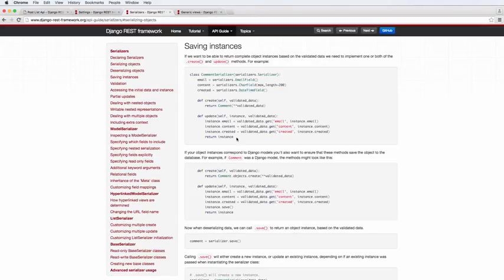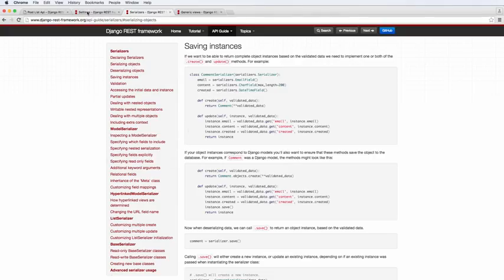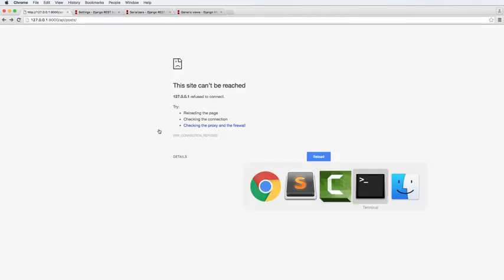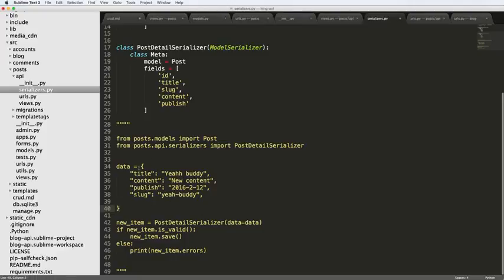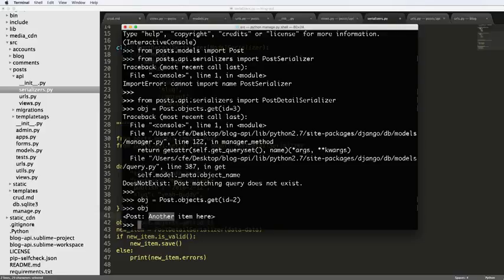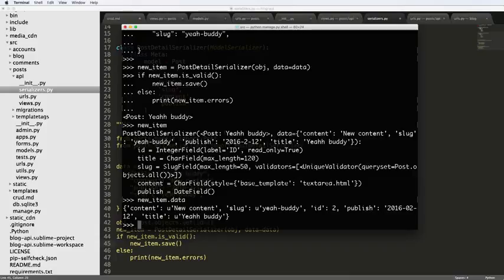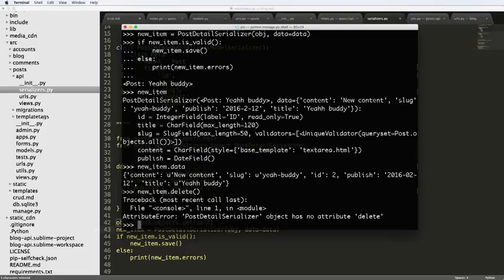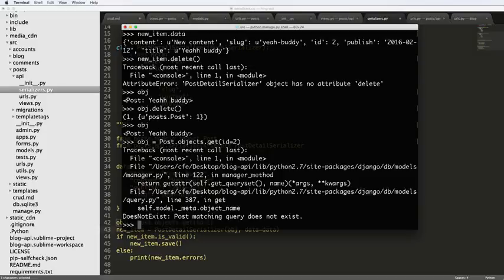Blog API with Django Rest Framework 8 of 33 Update & Delete in the Python Shell